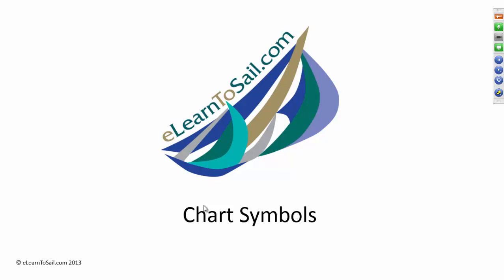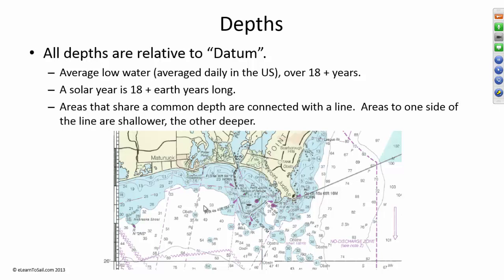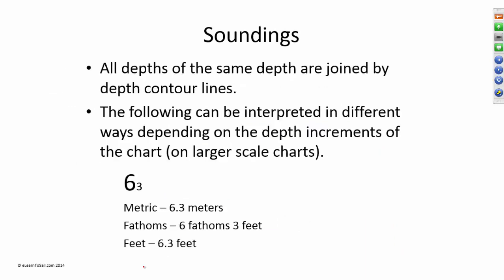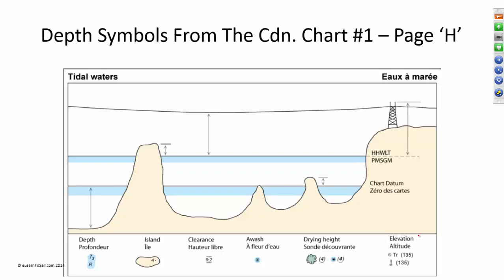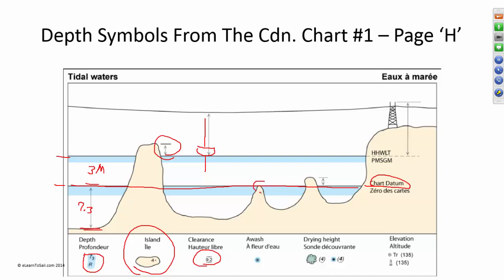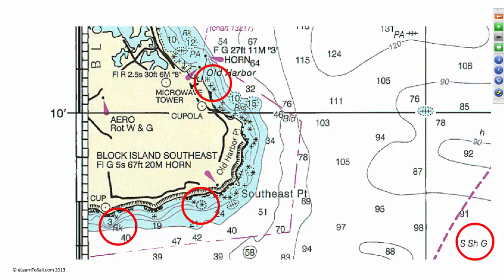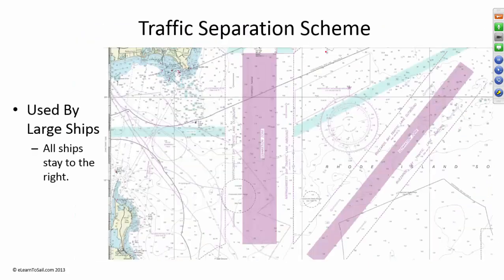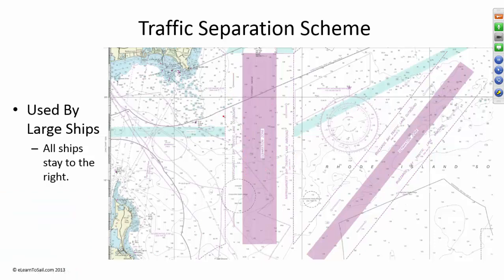Coastal Navigation - Chart Symbols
Victoria Sailing School's Jim Cook, talks about the symbols found on navigational charts.

Owned by Victoria Sailing School